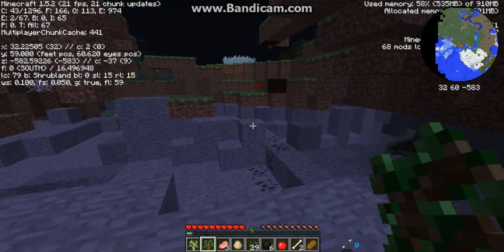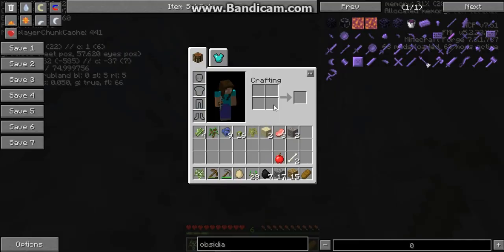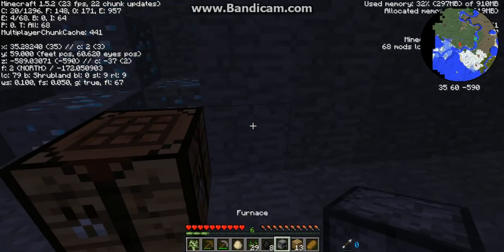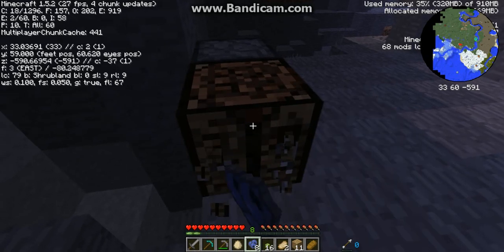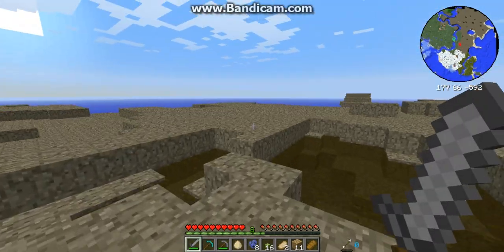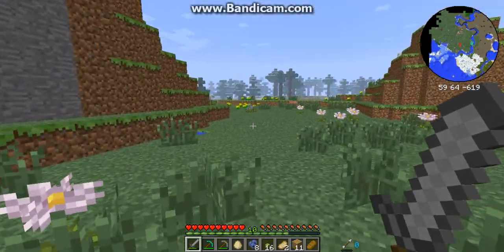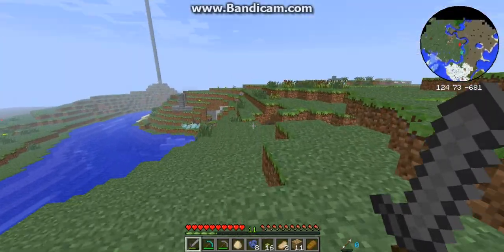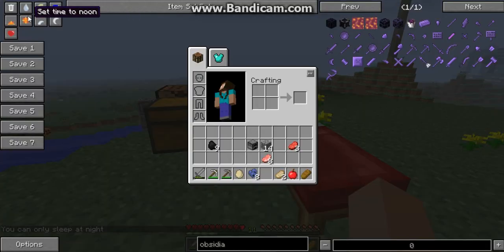PxlFlame Plays Hexxit: Episode 4 | Message to Slamacow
I continue my Hexxit series after sending a message to the youtuber Slamacow.